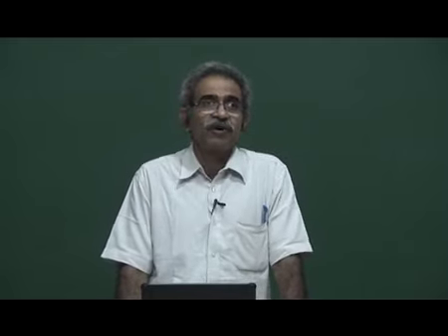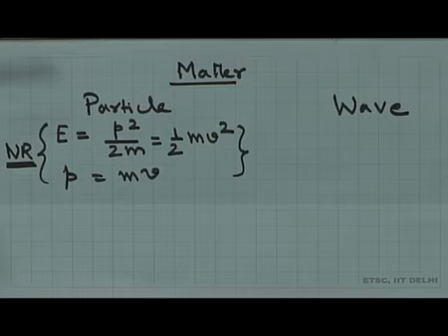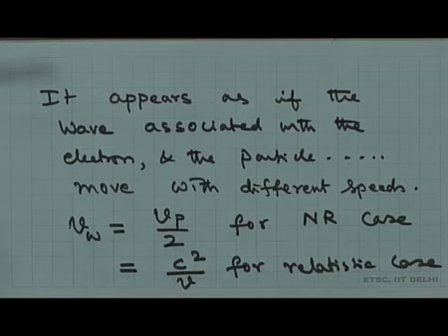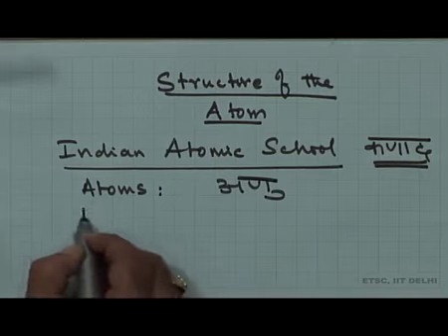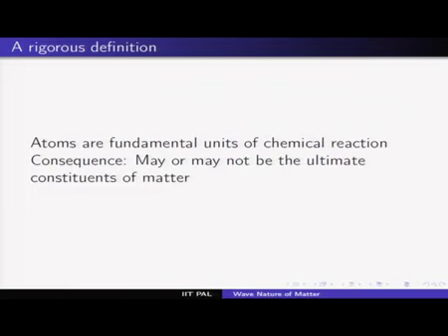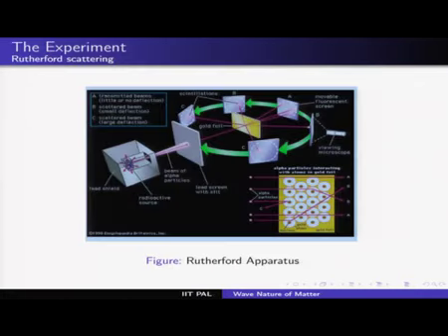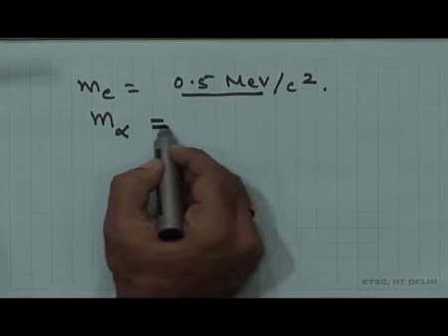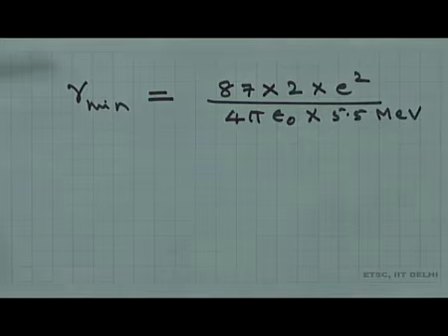Physics Class 12 Unit 12 Chapter 09 The Structure of The Atom L 9/9